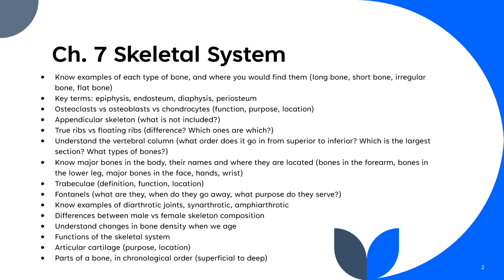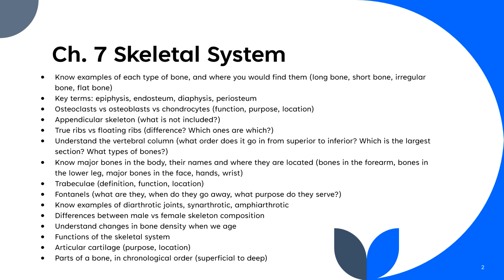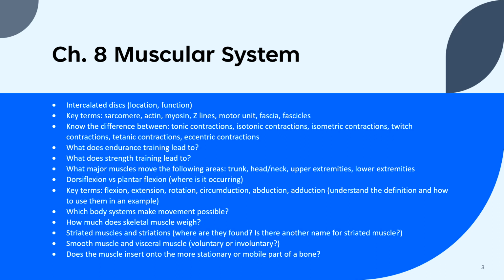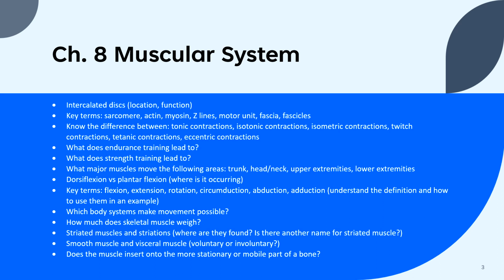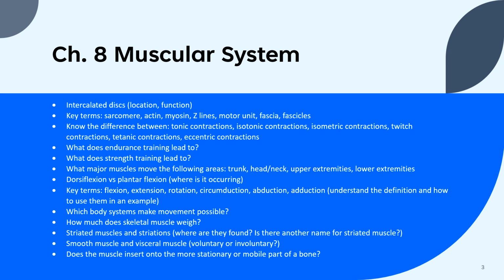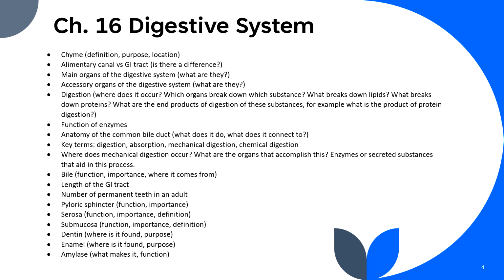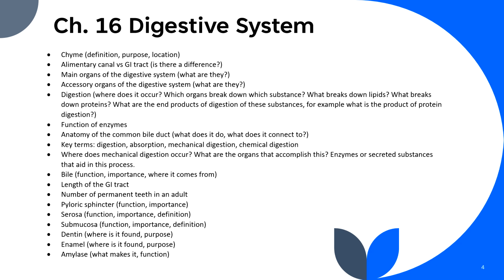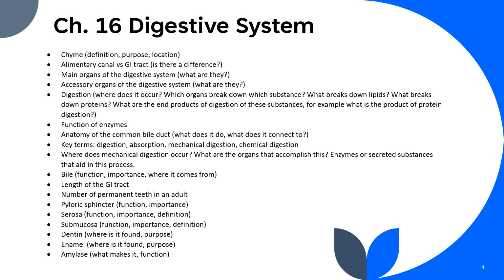S&F Exam 2 Review